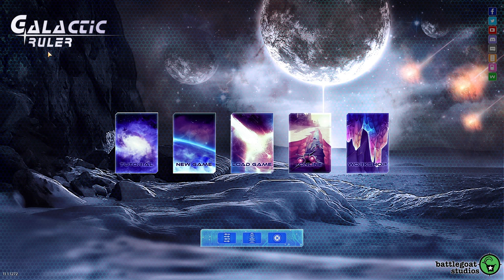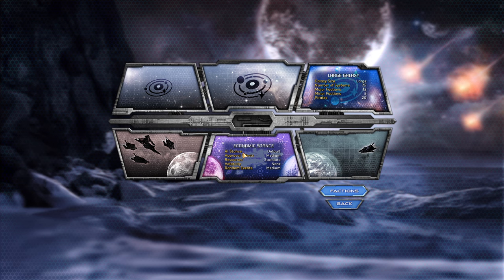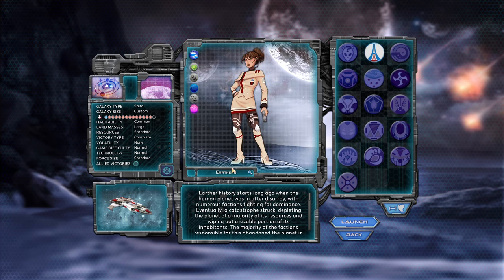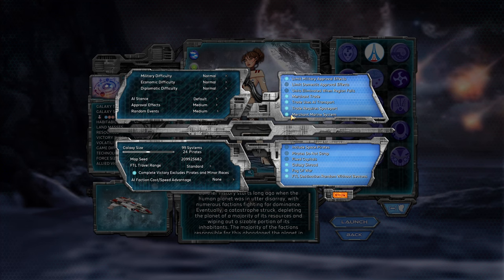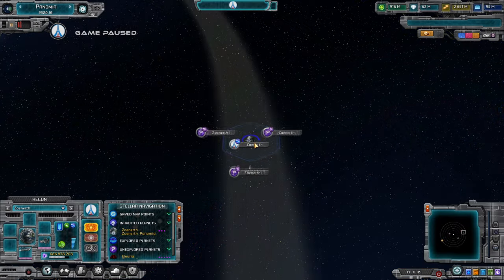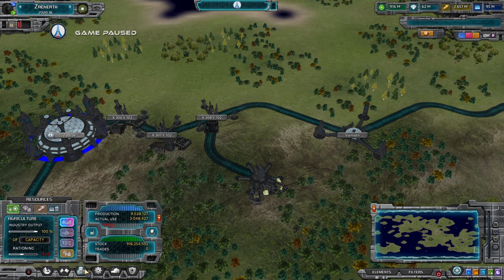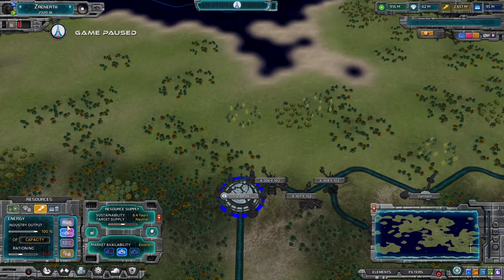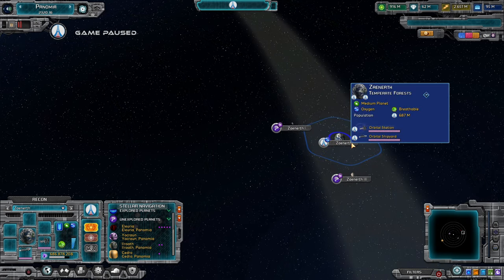What is Galactic Ruler?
What is Galactic Ruler? What can you do in it? What does this new game have to offer?